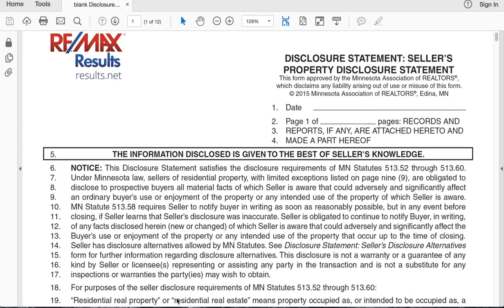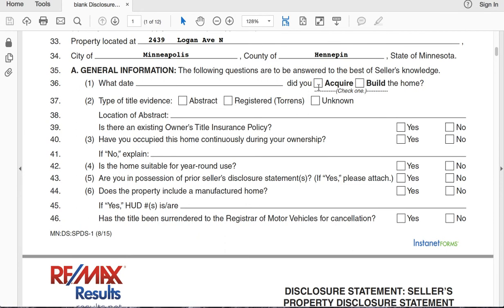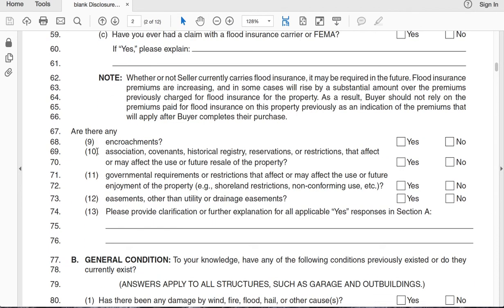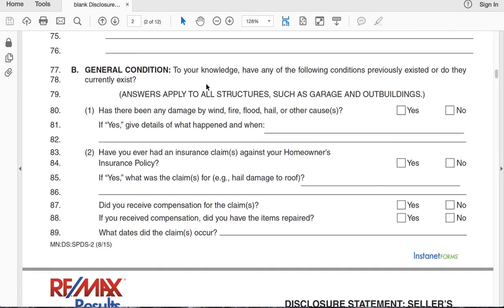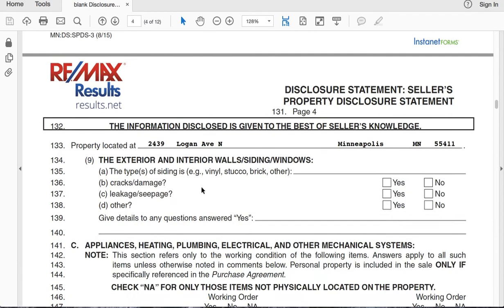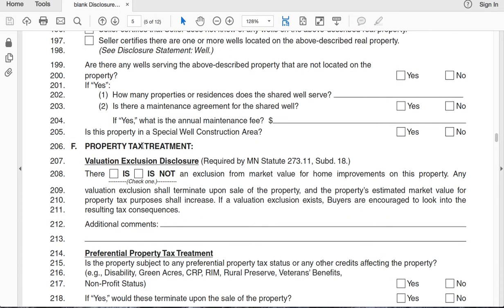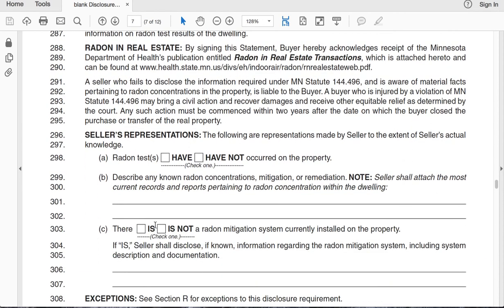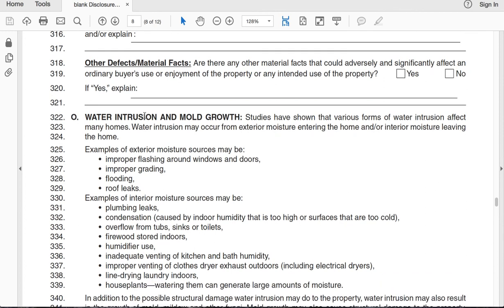How to fill out a real estate Seller's Property Disclosure Statement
Seller's disclosures are an important part of the Listing process.  We have to be honest with our disclosures.  A well done Disclosure statement will help build TRUST with potential buyers - be detailed and take your time while filling these out.